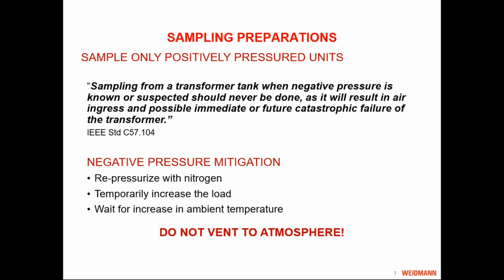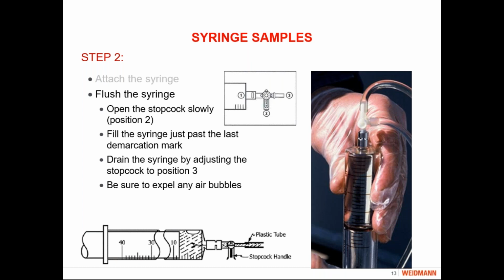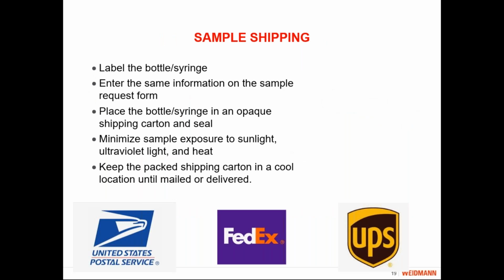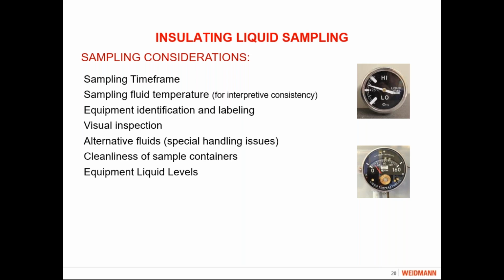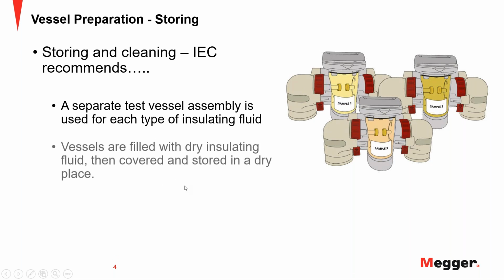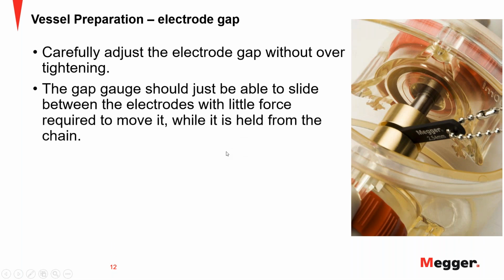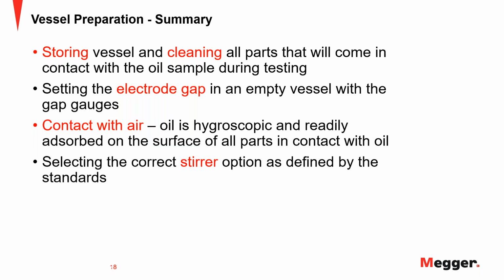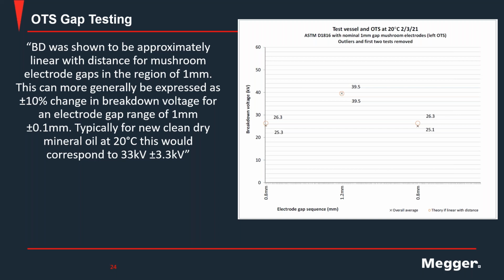Oil Break Down Voltage Testing (BDV) with advance technology Method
Her you will learn how to test the Break down voltage testing of Oil with International Standards